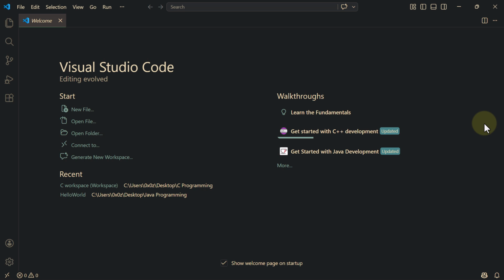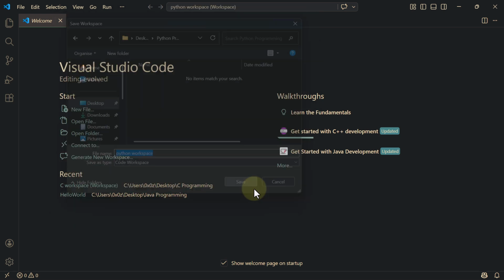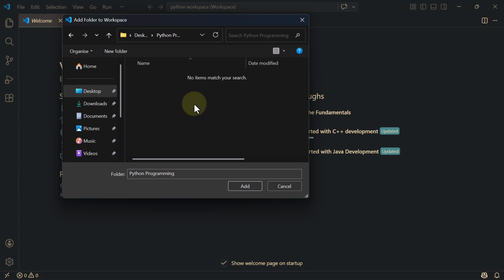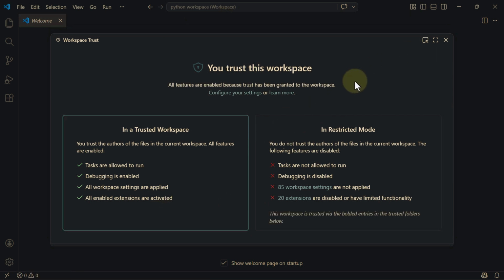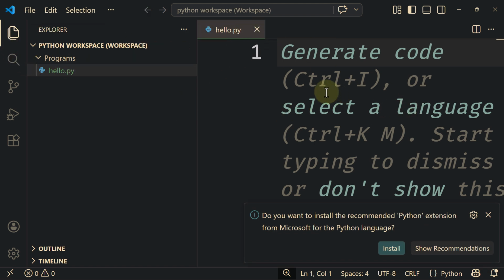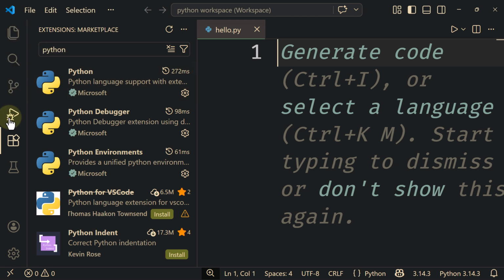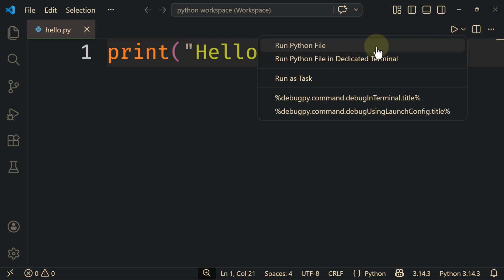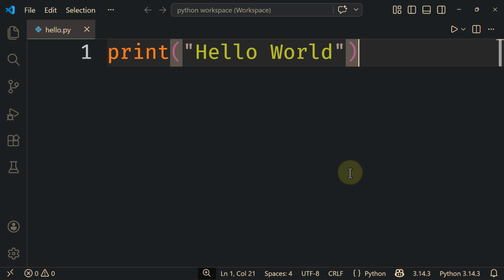How to Setup VS Code for Python on Windows 11 | Step-by-Step Beginner Guide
Learn how to set up VS Code for Python programming on Windows 11 with this easy step-by-step tutorial! 🚀

In this video, you’ll learn how to create a workspace in Visual Studio Code, organize folders, install the Python extension, and run your first Python program (Hello World). This guide is perfect for beginners who are just starting with Python development.

🔹 What you’ll learn:
How to create and save a VS Code workspace
How to add folders and organize Python files
How to install Python extension in VS Code
How to write and run a Python program
How to enable autosave and use the terminal

Whether you're new to coding or switching to VS Code, this tutorial will help you get started quickly and efficiently.